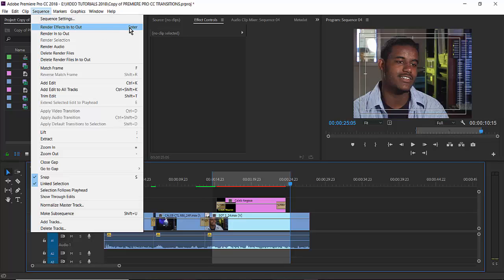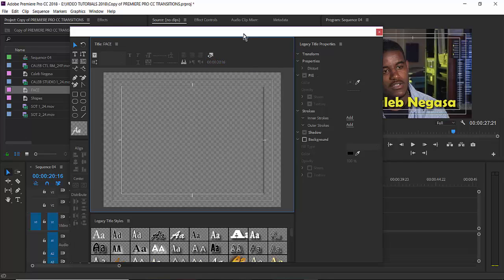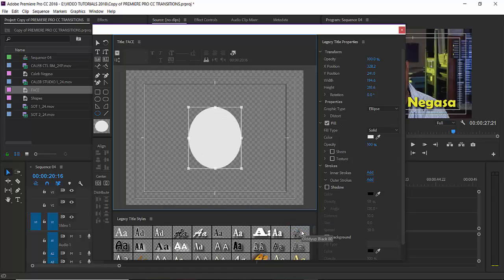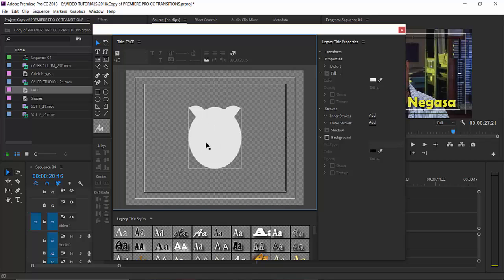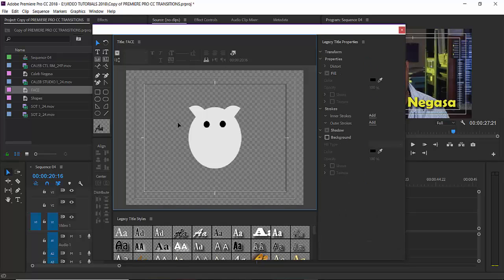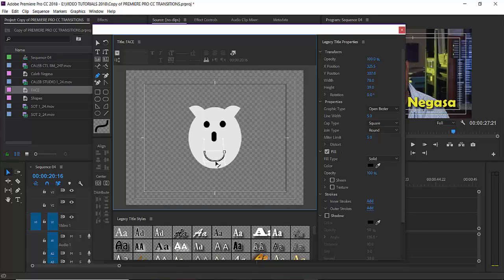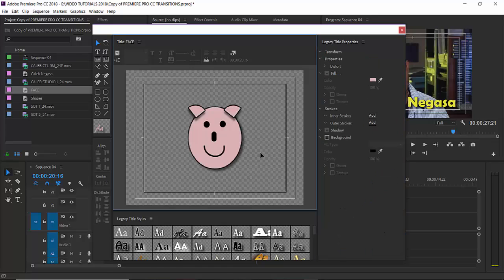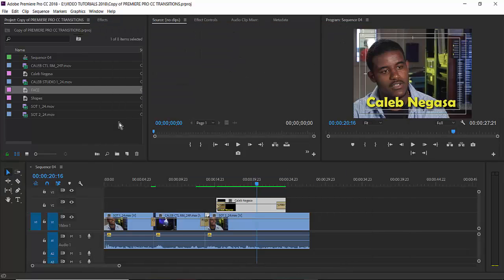9 PREMIERE PRO CC - TITLING SHAPES - LEGACY TITLER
Creating basic shapes and drawing in the Legacy Titler.